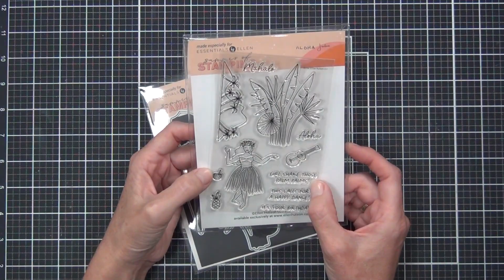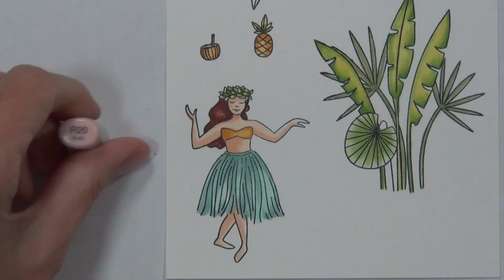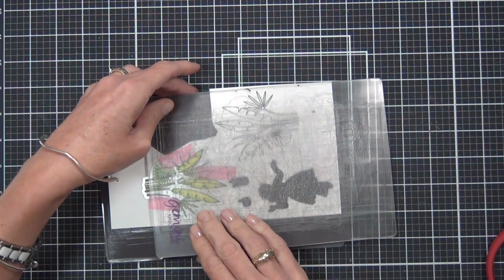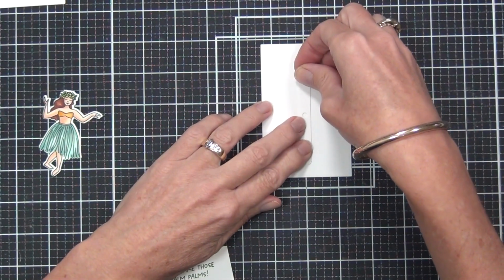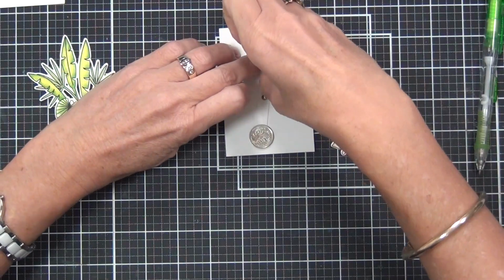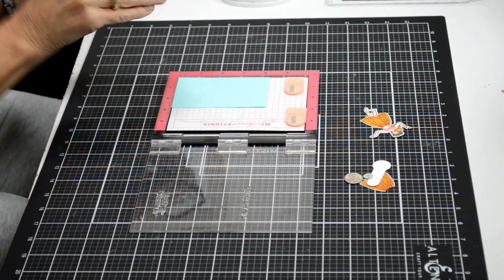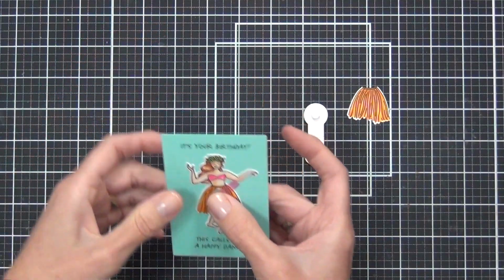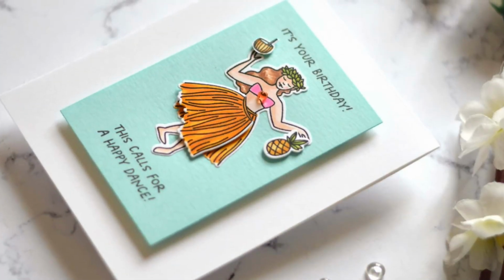How to Make 2 EASY Interactive CARDS - Let's Tilt 'n Rock!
Did you know that Interactive cards can be Clean & Simple?  Today I have 2 FUN designs to share
And I am hopping along with Ellen Hutson at Instagram so head there and comment for your chance to WIN if you are here in July 2021.
And for lots more info, details, pics and links head to my blog post right here
Happy Papercrafting!
Therese

Chapters
0:00 Intro
0:43 Supplies
1:06 Speedy Copic Colouring
2:20 Stamping
2:43 Die Cutting
4:05 Rock Mechanism & Assembly
6:51 Tilt Mechanism & Assembly
9:15 Outro & Thank You x

: SUPPLIES :
Happy Papercrafting!